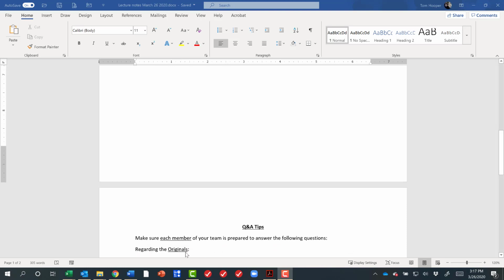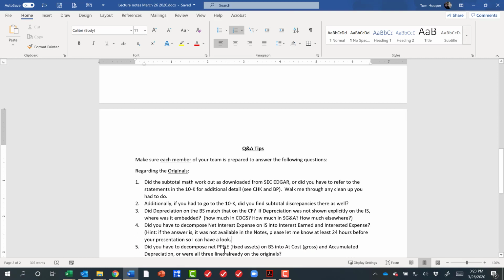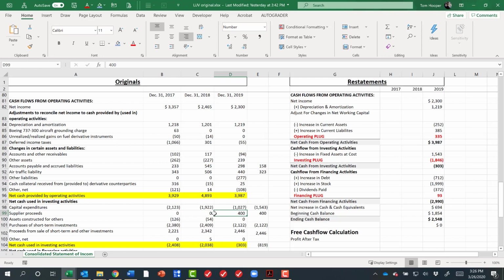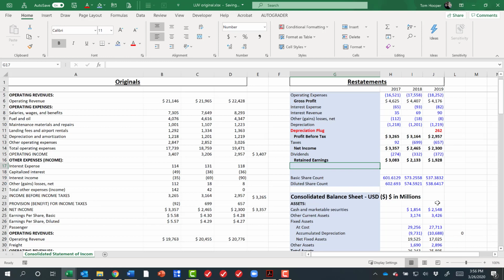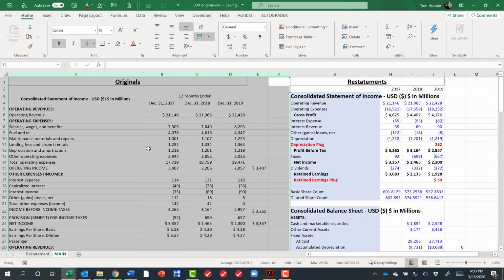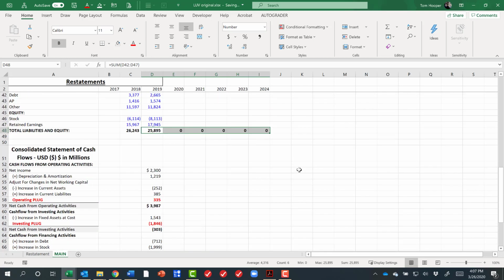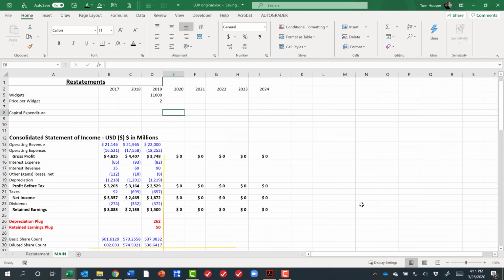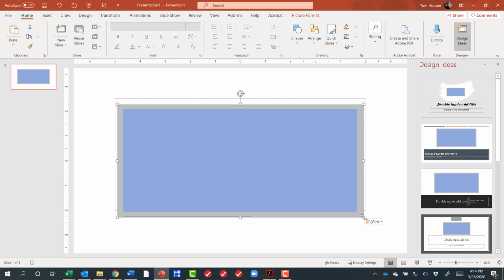Video Lecture 20200326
What we would have discussed in an in-person class today!